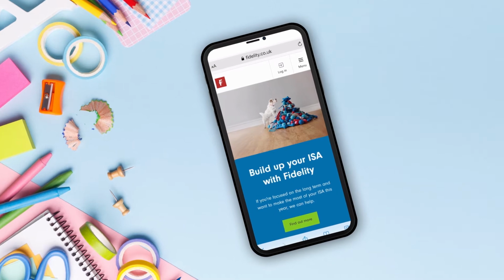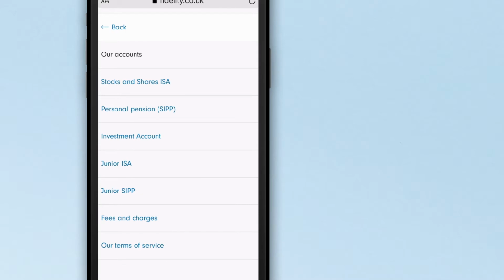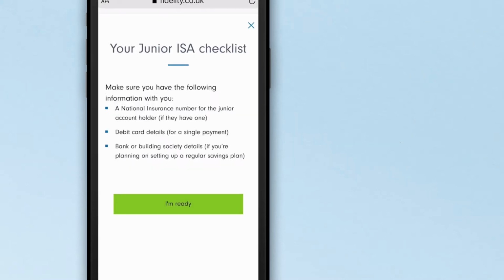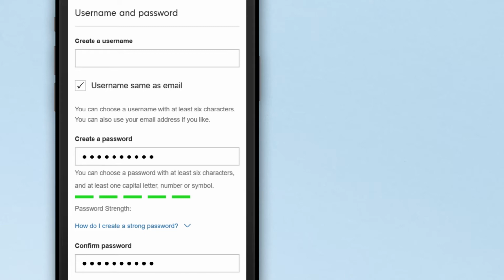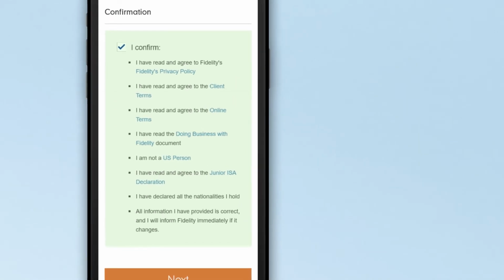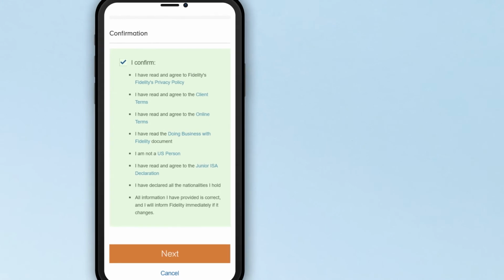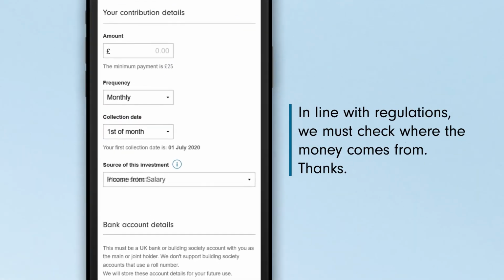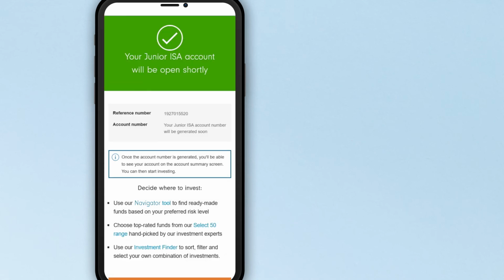How do I set up a Junior ISA?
Want to start investing for your child? A Junior ISA is a tax-efficient way of putting money away for their future. Here, we show you how to set one up.
Capital at risk. ISA and tax rules apply.